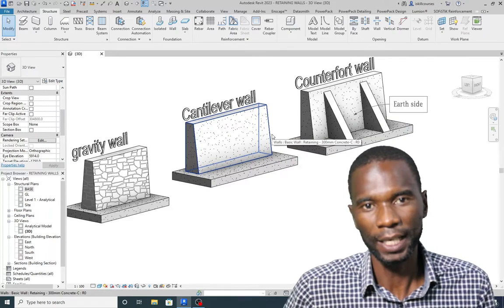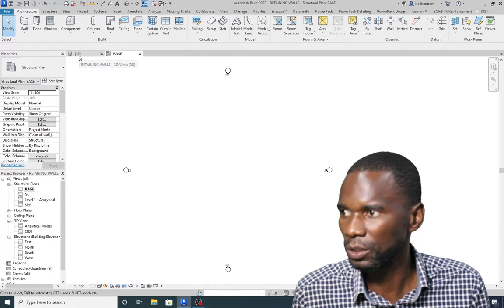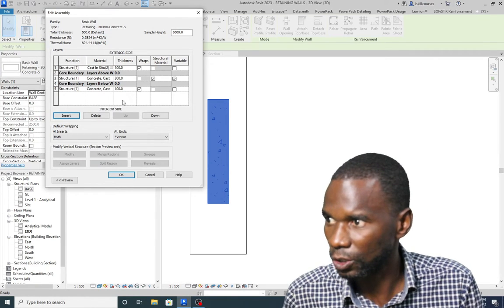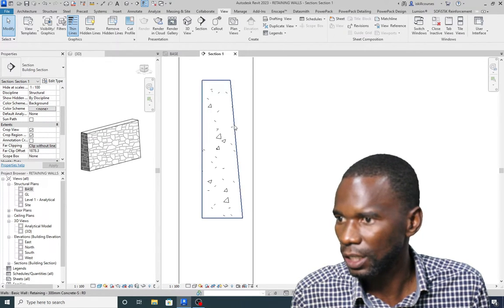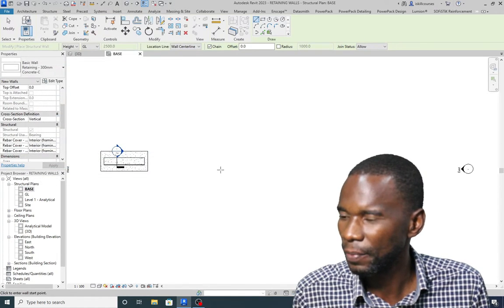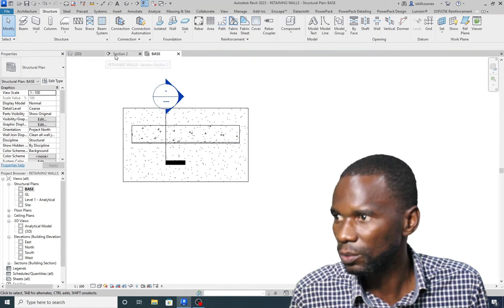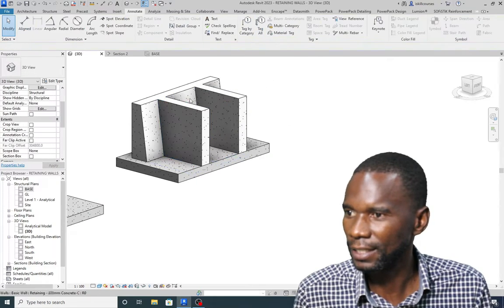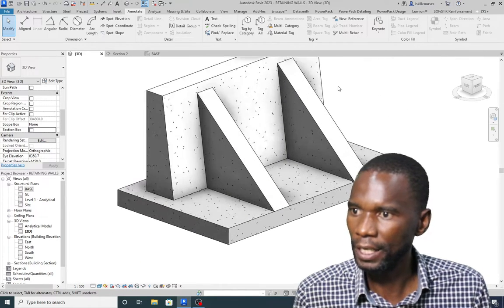Revit Structure ~ Retaining walls ~ Civil Engineering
Revit structure allows you to model retaining walls. Three types of retaining walls in revit structure will be modeled. These are gravity retaining wall, cantilever retaining wall and the countefort retaining wall. In Revit structure, there are tools which makes the modeling of the walls very easy. Retaining walls are apllied in swimming pools, basements, bridges etc.